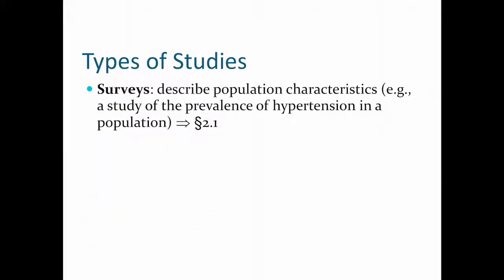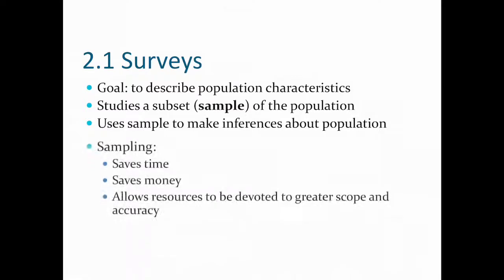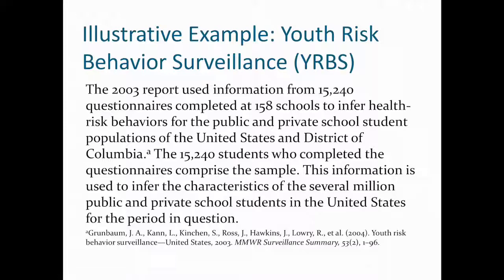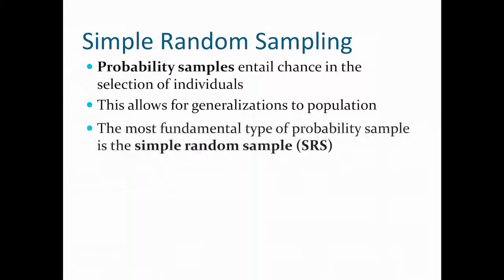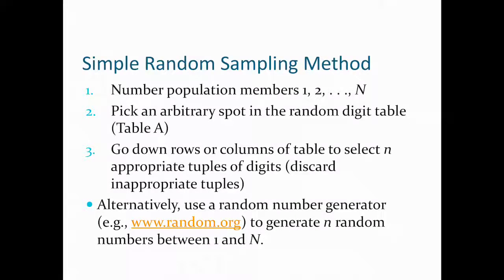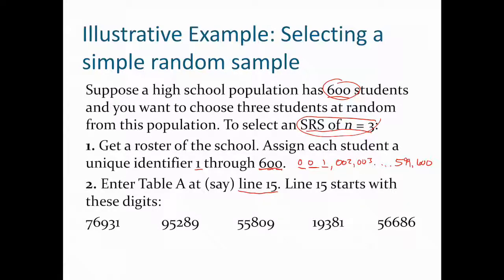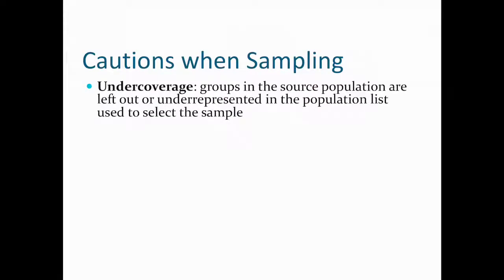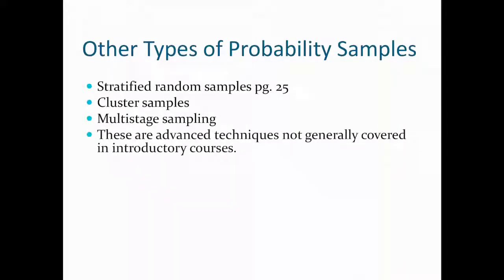NURS 330 Biostatistics Chapter 2 p1